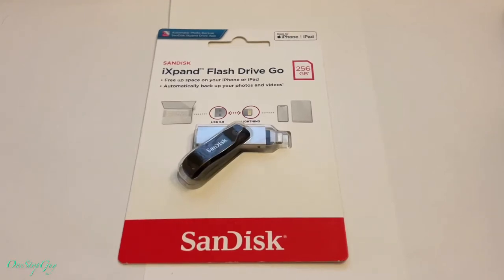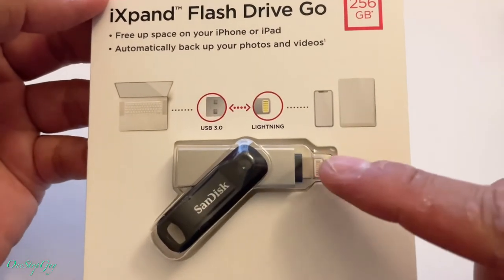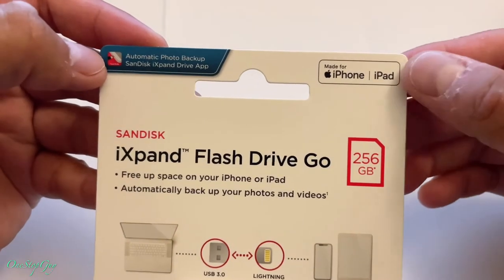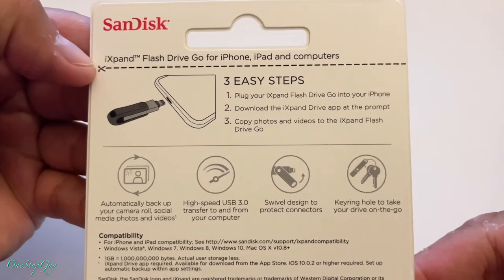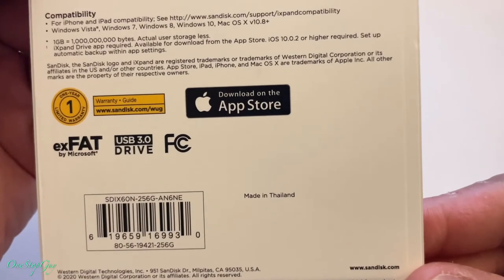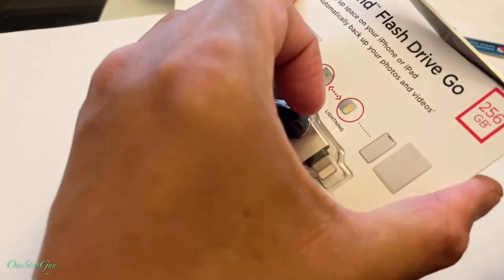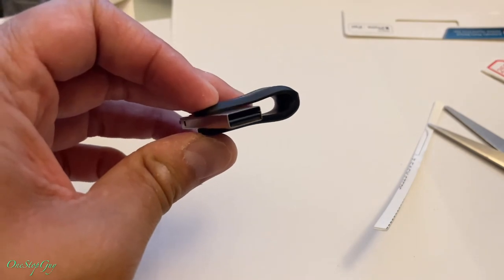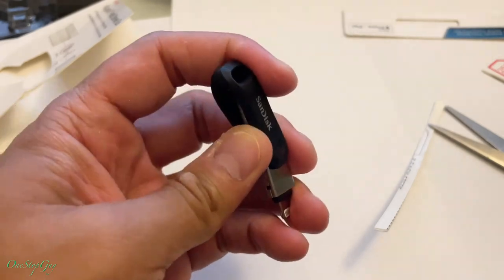Unboxing Sandisk iXpand Flash Drive Go For IPhone - More Memory For Your Iphone